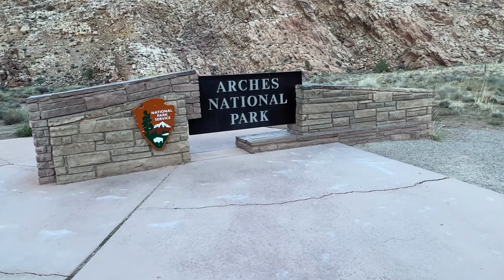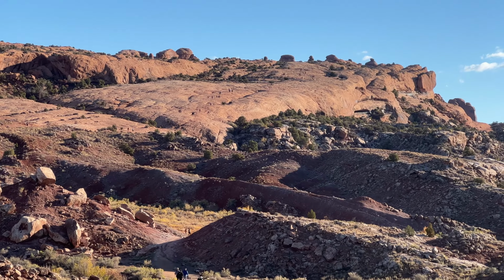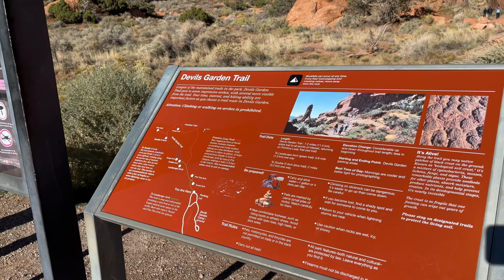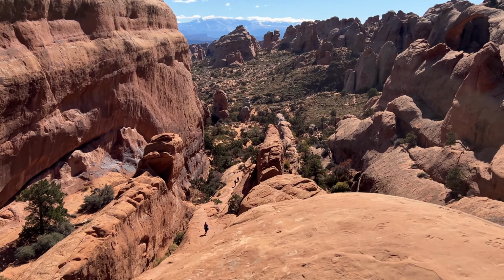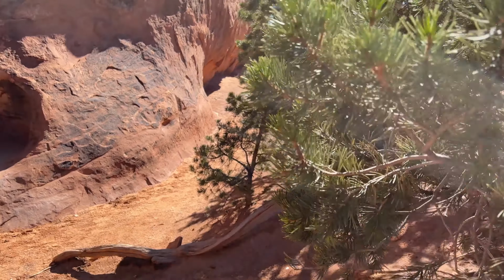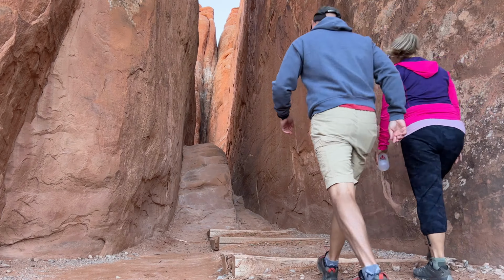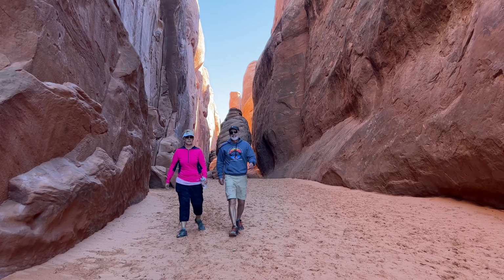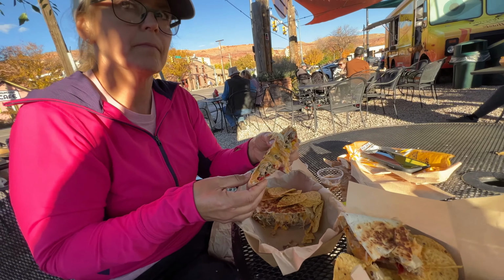See 15 Named Arches in One Day! Delicate Arch & Devil's Garden Trails + More (Arches National Park)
This is the first national park visit from our Utah's "Mighty Five" trip in late October / early November 2021.  In this video, we explore several trails including Delicate Arch, Devil's Garden, Windows and more.  Join us to see a whopping fifteen arches in one day, some fun playing on rocks and ledges, an encouraging message from Jimmy and our usual "Just For Fun" bloopers.  Let's go!

We welcome your positive, encouraging comments and appreciate you liking and sharing our videos, which helps us grow our channel.  Thank you in advance for your support in what we are doing!

ABOUT US

Hey ya’ll!  We’re Jimmy and Paula, and we’re on a mission across America to see God’s creation and share God’s love.  We’d love for you to join us by following our journey through the Mission America channel.  When our son, Jacob, graduates from college in December 2022, we’re selling our house, buying a camper van and hitting the road for an extended trip.  But, don’t worry, you don’t have to wait that long to enjoy the sights & sounds of the great outdoors.  We’re already taking and documenting trips, starting with our hike to the summit of Handies Peak, a 14er in the San Juan Mountains of Colorado.   What you can expect from the episodes of this vlog is beautiful footage to inspire you and a brief faith-message to encourage you in your own journey through life.  Adventure awaits.  Let’s go!